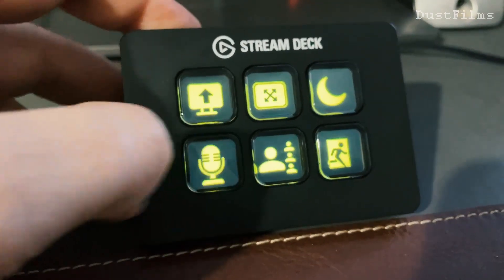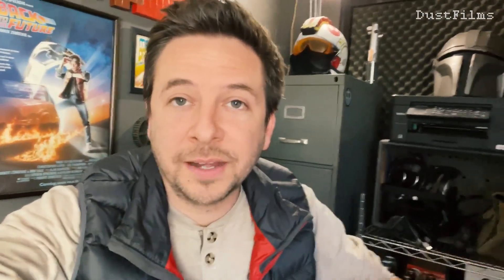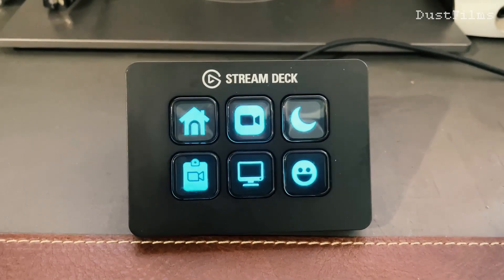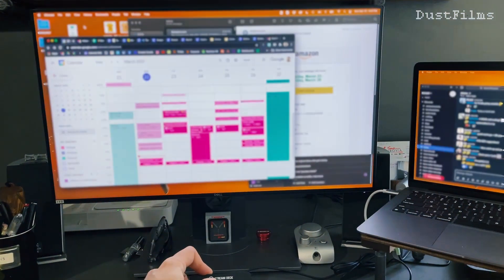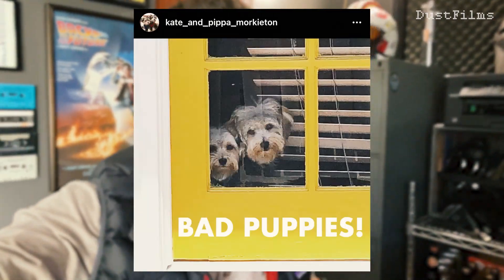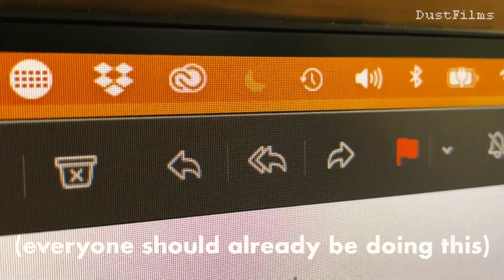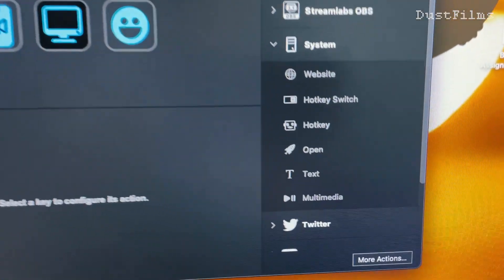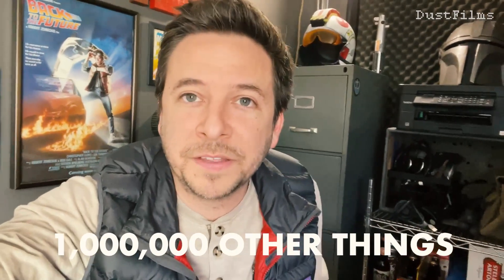Stream Deck Productivity Hack!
★6-button Stream Deck

I was only familiar with using Stream Deck for well... streaming! But the other day it occurred to me you could program the buttons to do almost ANYTHING! It's especially handy for controlling Zoom meetings. Here are a few of my tips and tricks from my first week of using the 6-button version.